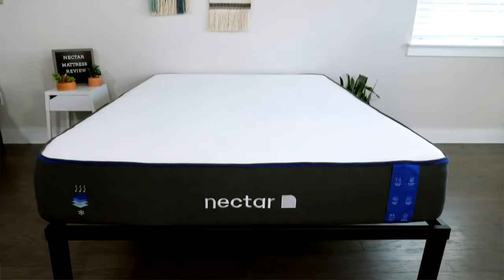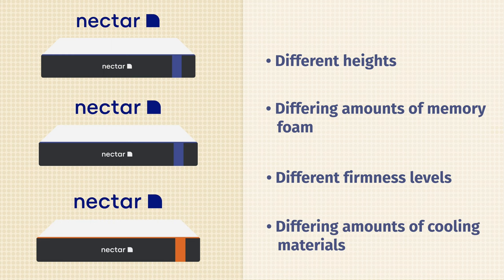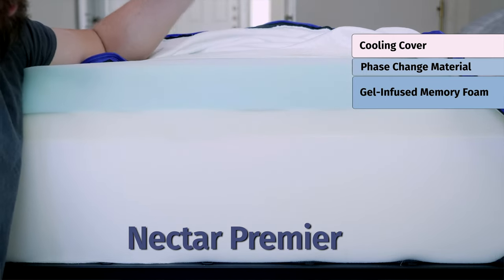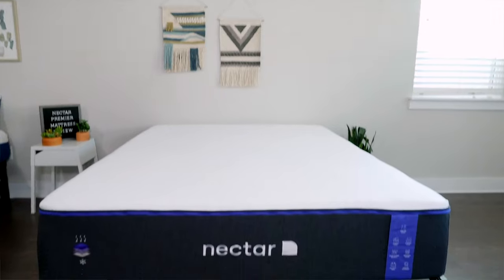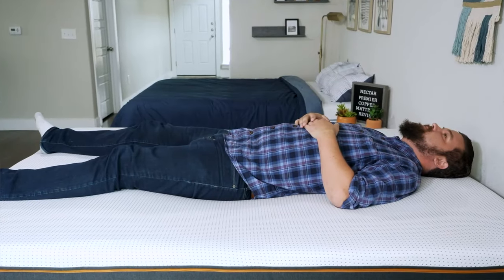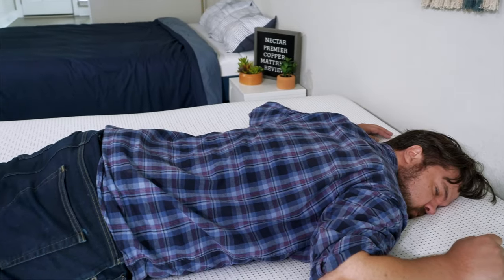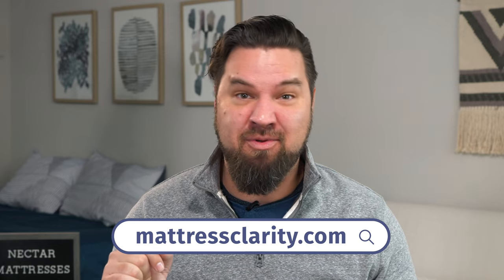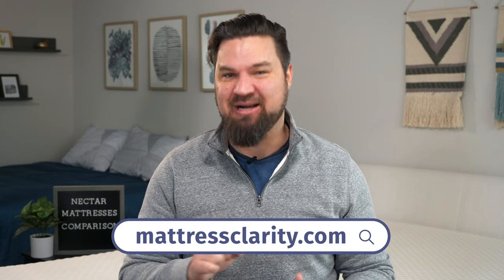Nectar vs Nectar Premier vs Nectar Premier Copper Mattress - Which Should You Get?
⬇️Click the coupon links below to save up to 50% on the Nectar mattresses!⬇️

Can’t pick between the Nectar mattresses? Our in-depth comparison will help you pick the perfect mattress for you.

0:00 Nectar Mattresses Overview
0:32 Similarities
0:49 Differences
1:24 Construction
2:49 Firmness and Feel
3:49 Sleeping Positions
5:24 Couples Test
6:15 Pricing
6:39 Who Should Get The Nectar?
6:56 Who Should Get The Nectar Premier?
7:06 Who Should Get The Nectar Premier Copper?
7:22 Wrap-up

The Nectar mattresses all have their pros, but they are going to work better for certain types of sleepers. The Nectar will work better for people on a tighter budget who just sleep on their back. If you are a side sleeper and need a bit more cooling, consider the Nectar Premier. And, if you are an extremely hot sleeper and want a more deluxe mattress, consider the Nectar Premier Copper.